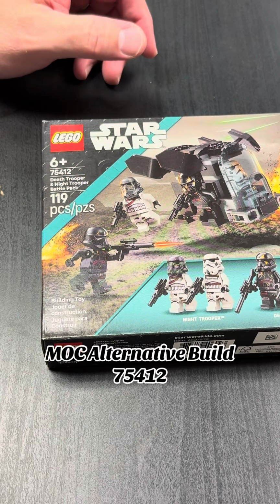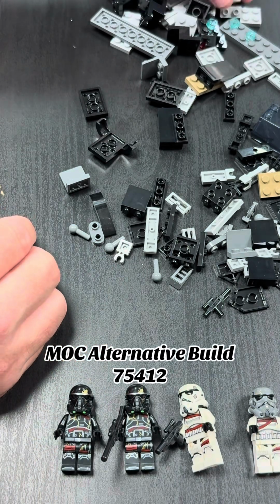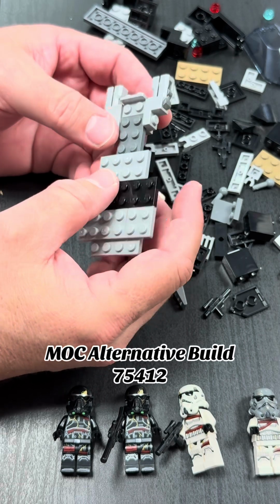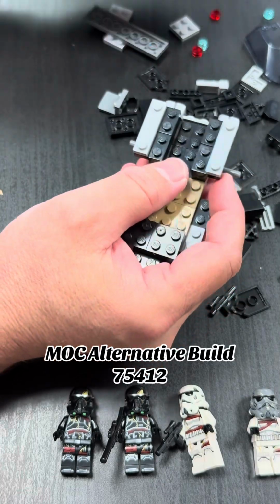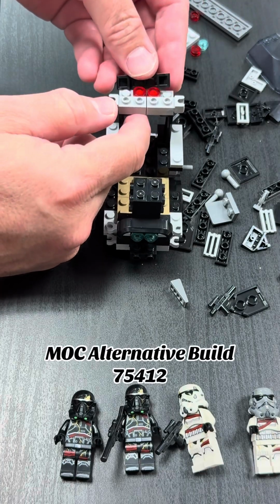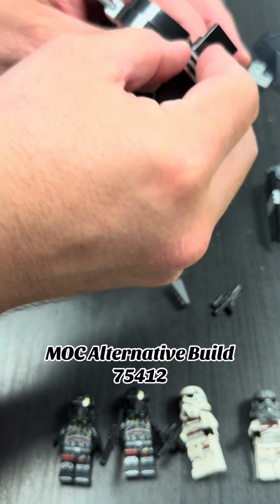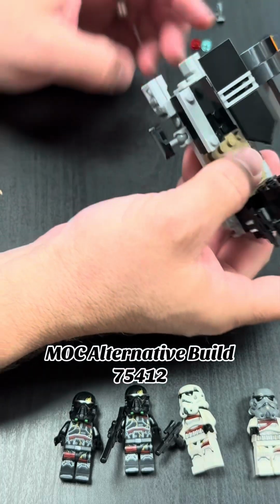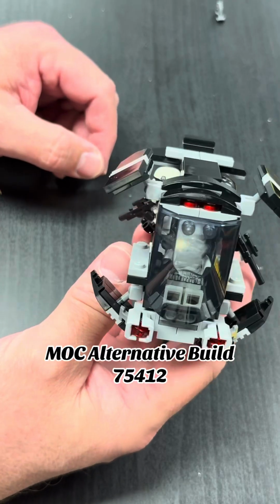MOC alternate build for Lego 75412 Death Trooper & Night Trooper Battle Pack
The PDF instructions are available on Rebrickable for free.